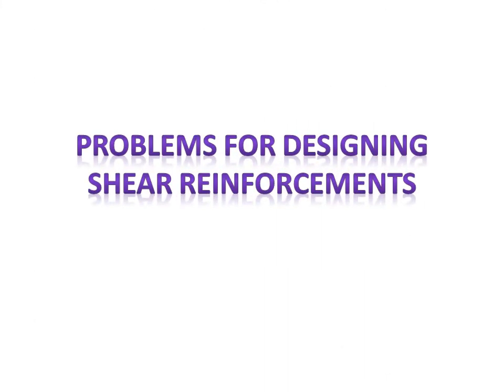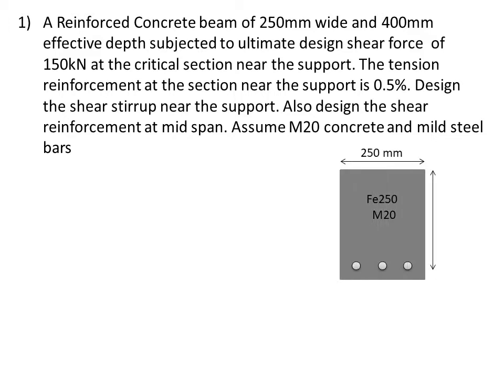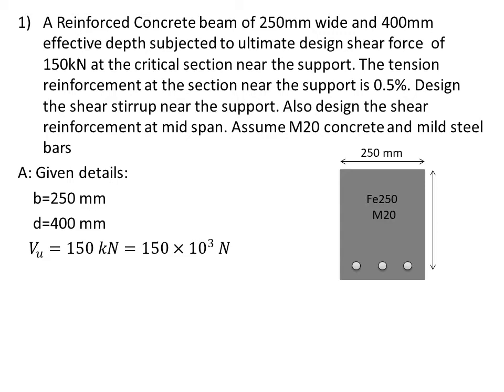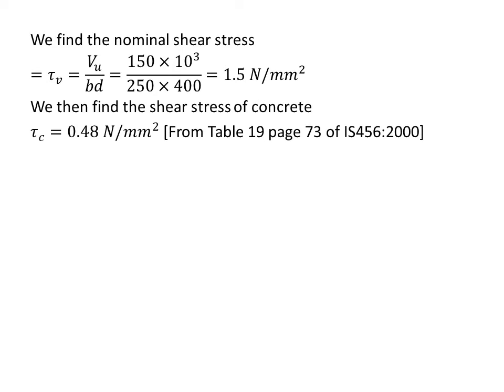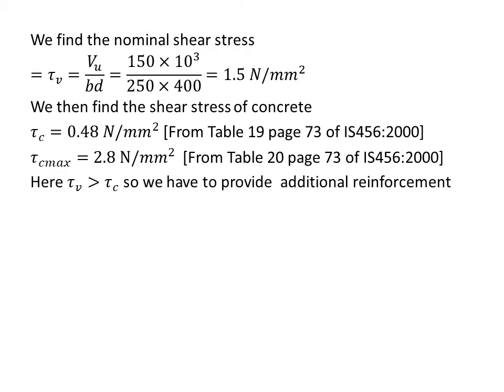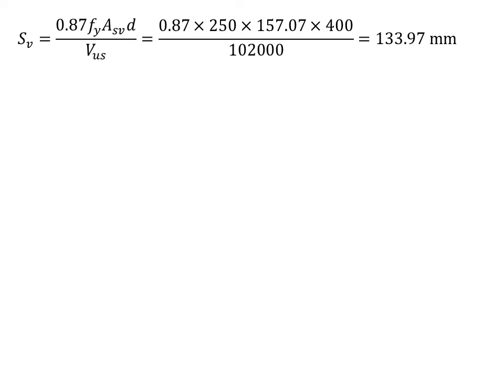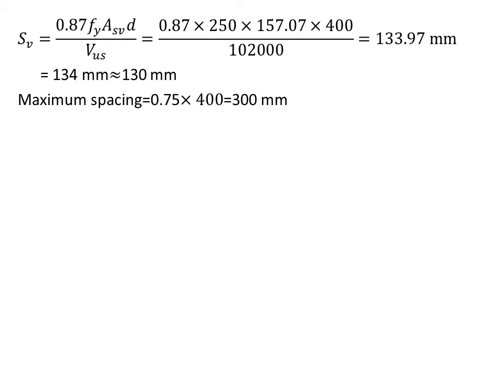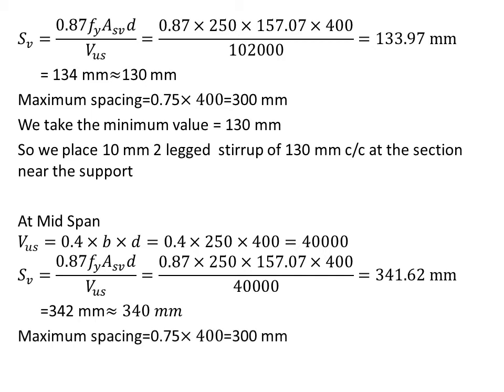KTU DCS CE301 MODULE II PROBLEMS FOR DESIGNING SHEAR REINFORCEMENTS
This video is about how to answer problems based on design of shear reinforcements
There are times when the shear force at the ends is given which means shear force at the supports. Keep in mind that the shear force value at the supports is maximum hence it is the ultimate value given.

In my next video It will be about bond and development length